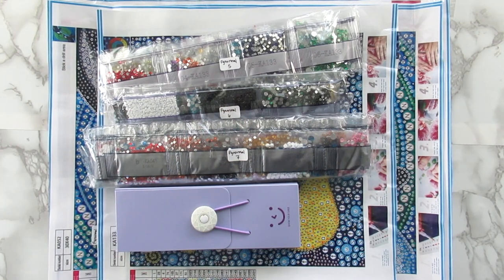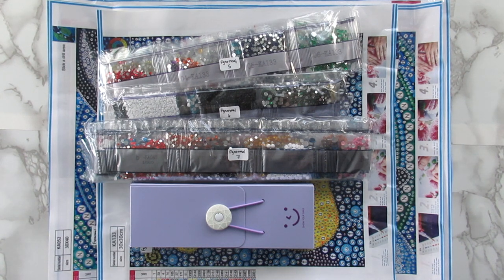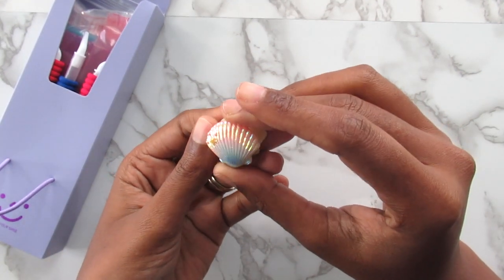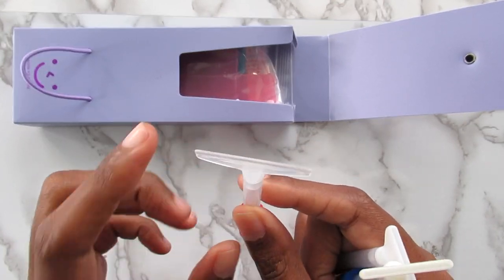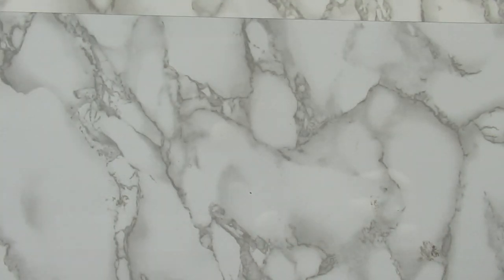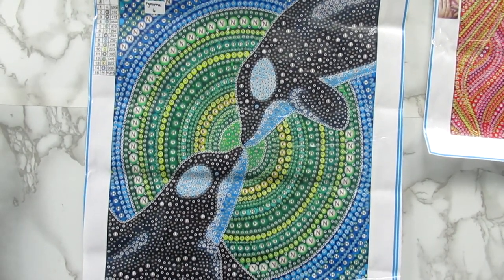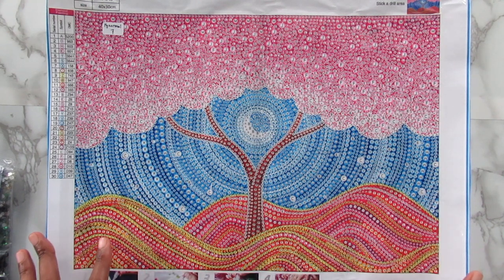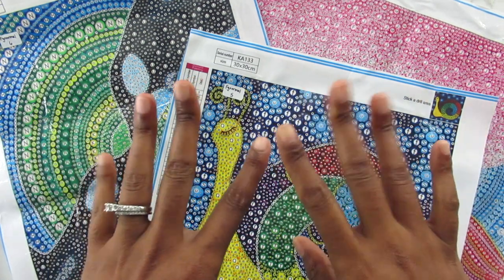Diamond Painting UNBOXING FGNORMAL 3 Rhinestone Kits + Tool Kit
DIAMOND PAINTING WISHLIST:

Monthly Diamond Painting Themes 2021
JANUARY - Snow
FEBRUARY - Heart
MARCH - Gold
APRIL - Egg
MAY - Your Choice
JUNE - Sand
JULY - Red, White, Blue
AUGUST - Flower
SEPTEMBER - Disney
OCTOBER - Pumpkin
NOVEMBER - Fall Related
DECEMBER - Tree